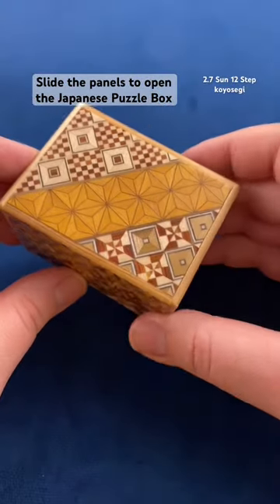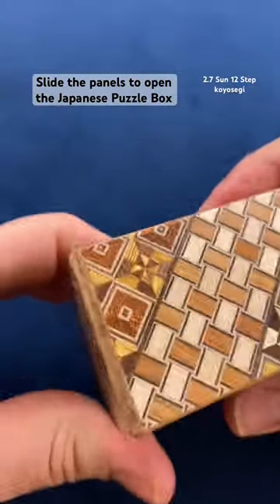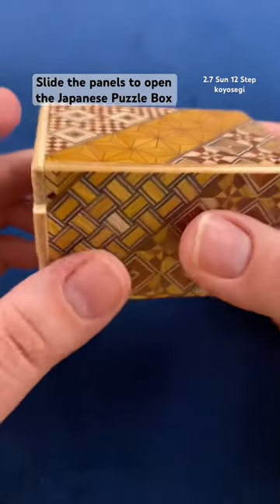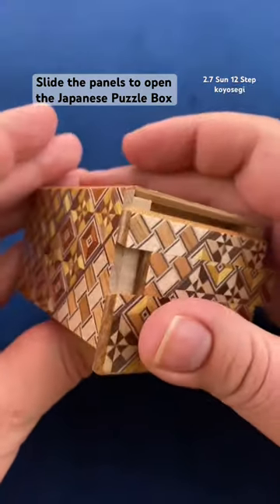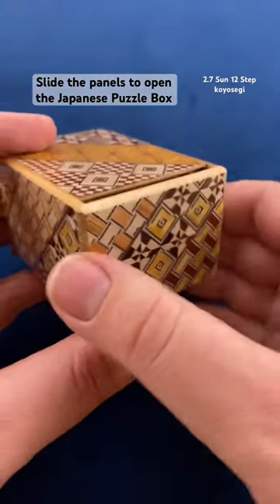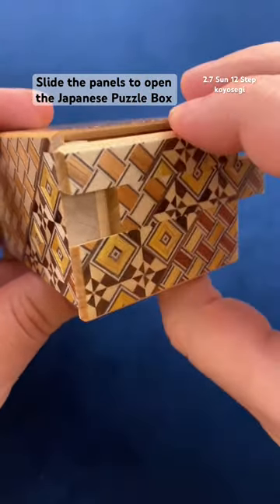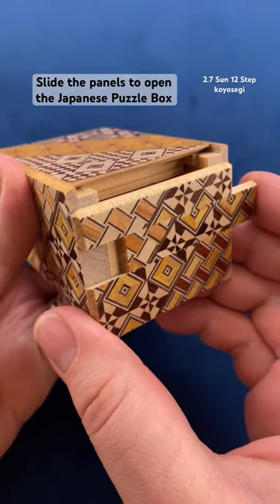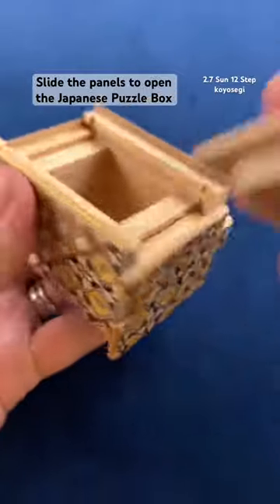Slide the panels to open the Japanese Puzzle Box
This beautiful Japaneses puzzle box requires 11 steps in order to open it.  Made in the Koyosegi mosaic pattern.
** Japanese wood mosaic is called "Yosegi" (Koyosegi).  It is manufactured in Odawara,Hakone JAPAN.  Natural colored wood materials are assembled together into a board with a beautiful mosaic pattern, and sheets of this board are pasted onto boxes for decoration.  There are approximately 60 different mosaic patterns.
The "sun" in the name is a Japanese form of measurement.  Each "sun" is approximately 3 centimeters in box length.